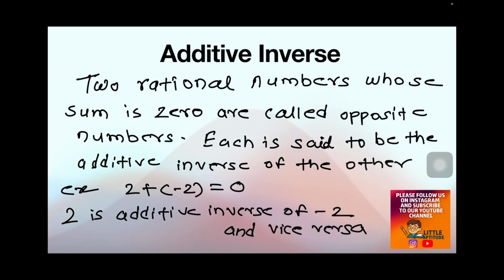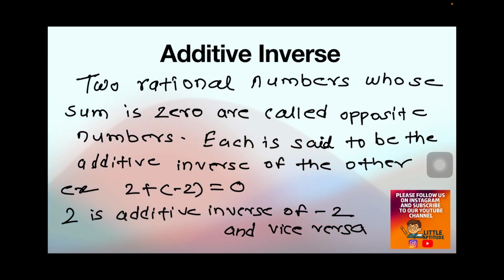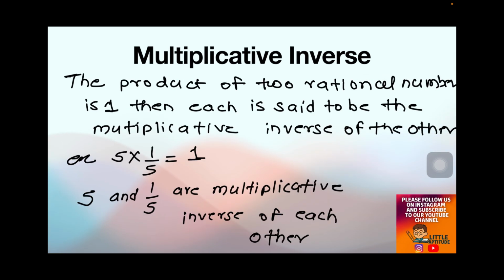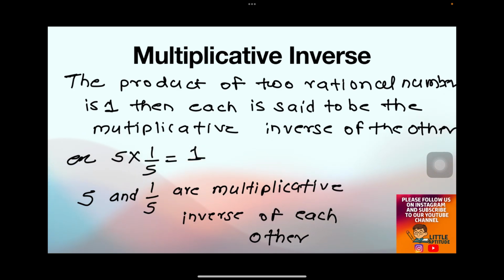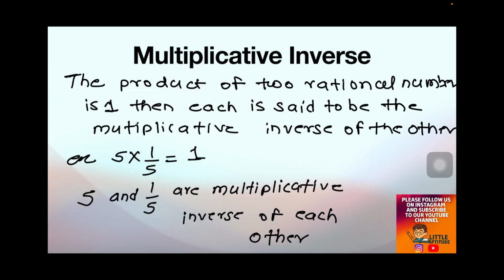Additive vs. Multiplicative Inverse | Math Made Simple with Little Aptitude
What’s the magic behind turning numbers into zero or one? In this quick and colorful explainer, Little Aptitude breaks down two essential math concepts:
➕ Additive Inverse: A number that brings the total to zero ✖️ Multiplicative Inverse: A number that brings the product to one
With clear examples like: 🔹 2 + (−2) = 0 🔹 5 × 1/5 = 1
Perfect for students, teachers, and anyone prepping for scholarship exams or aptitude tests.